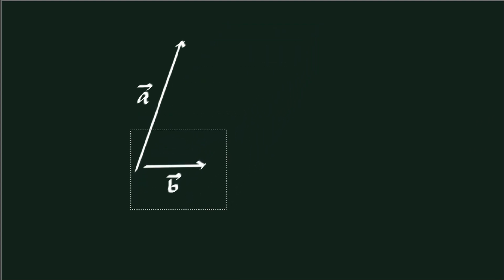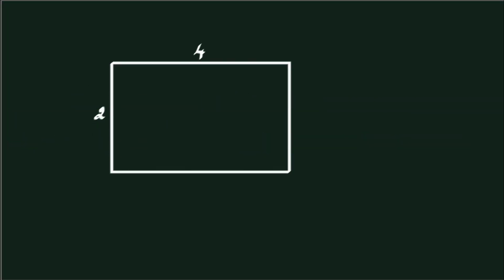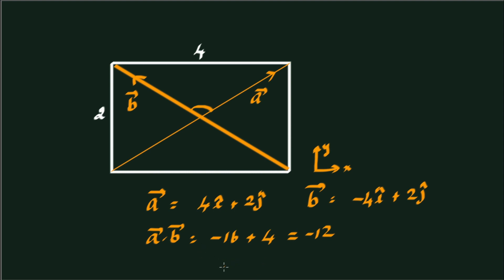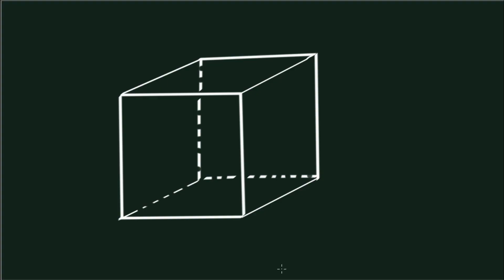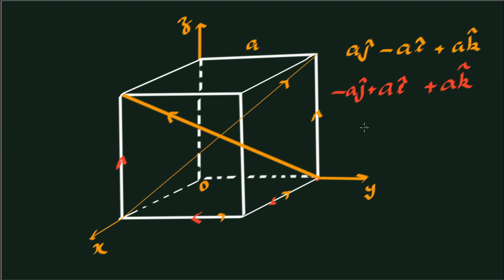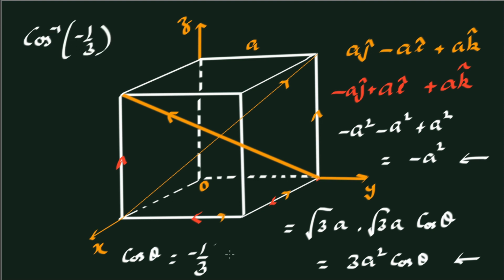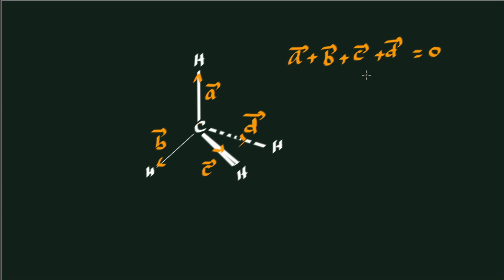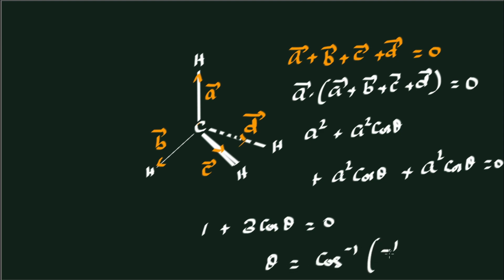JEE Crash: Using the dot product to find angles.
How do you find the angle between the diagonals of a rectangle or a cube using the scalar product of vectors?